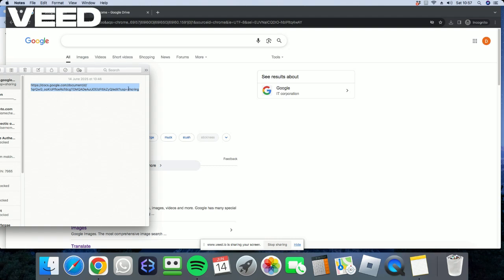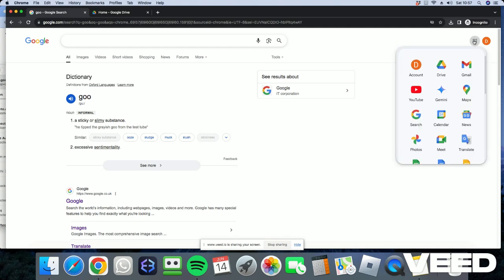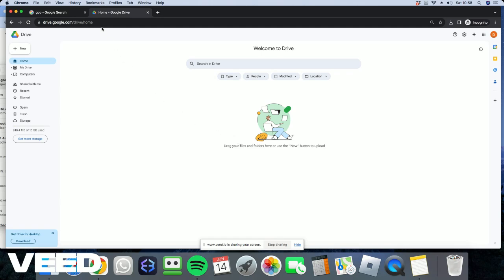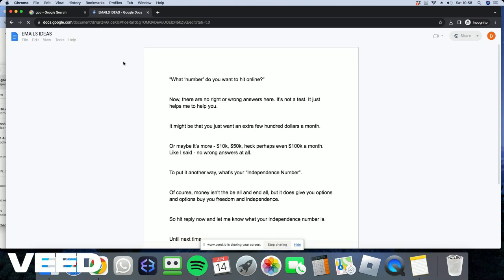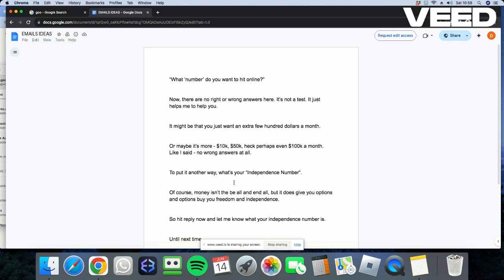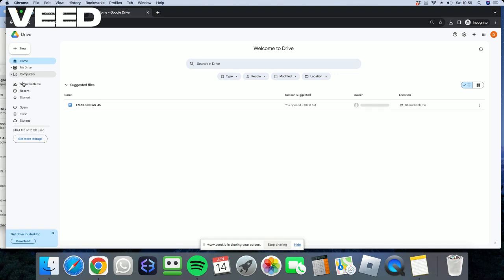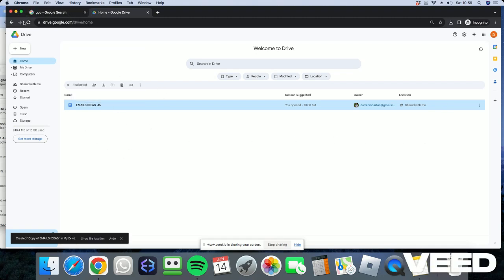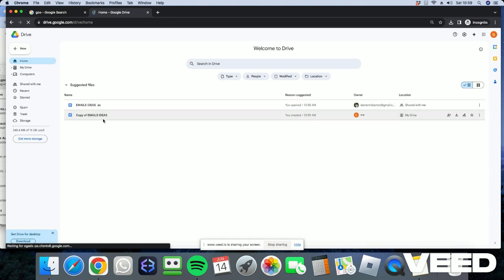01 Google Drive VEED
🔧 Tired of overcomplicated online business advice? This is for you.

If you’re busy, burned out, or just sick of information overload — this simple system is a game-changer.

In this video, I’ll show you exactly what’s inside The £1K Roadmap — a done-for-you digital income system designed for people who want to start making money without a 6-month learning curve.

You’ll get:
✔️ A ready-to-use starter product
✔️ A follow-up offer you can sell
✔️ Extra monetisation ideas
✔️ Templates, walkthroughs, and a clear action plan
✔️ Zero hype. No fluff. Just progress.

Whether you’re brand new or just want a simpler path forward, this could be the foundation you need.

And if you're the type who really wants to build something bigger — keep your eyes out for The Roadmap Rebellion. That’s where things get serious. 🔥

📌 Start smart. Keep it simple. Build something real.